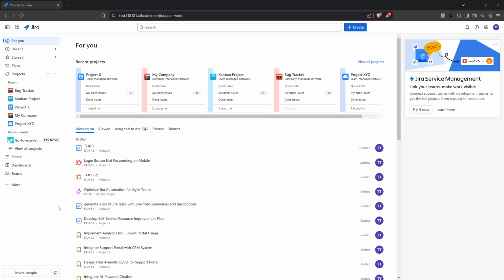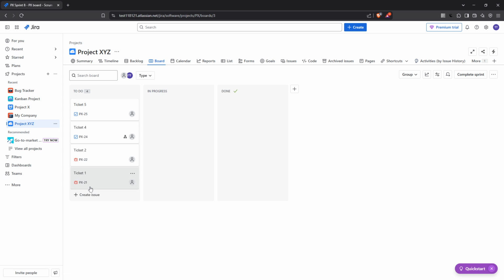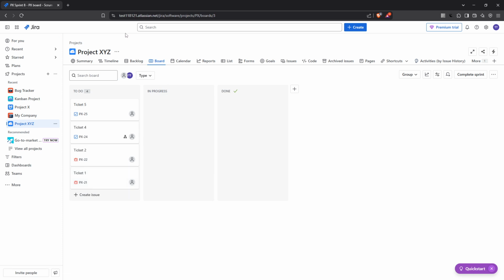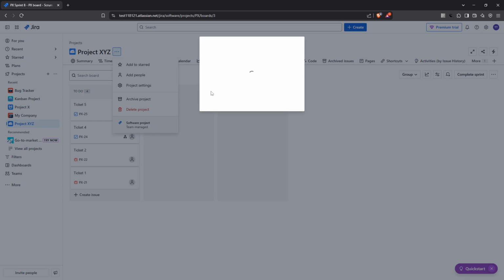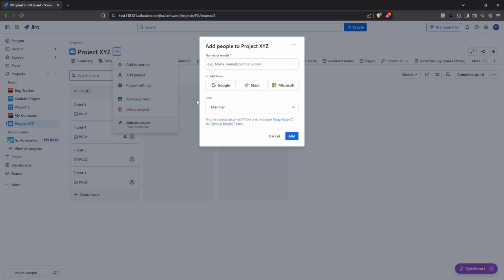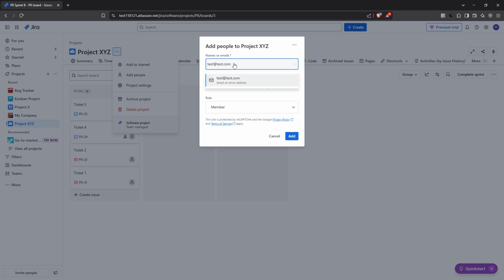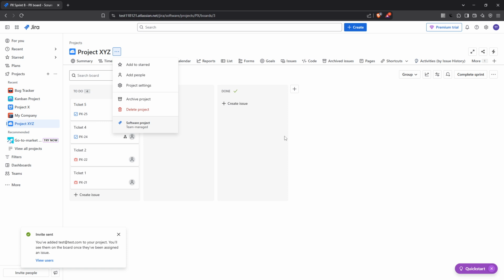How to Add Team Member on Jira Service Management [2025 Full Guide]